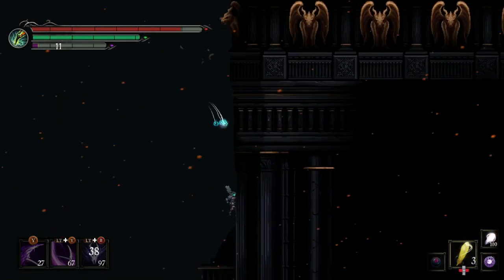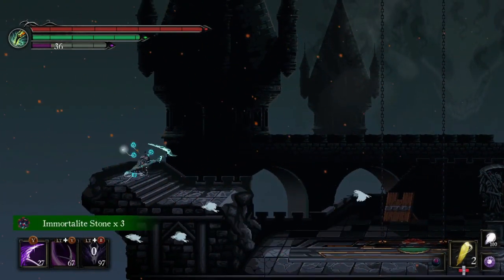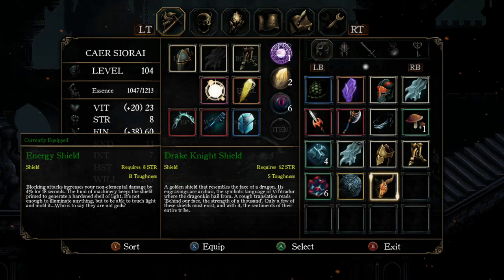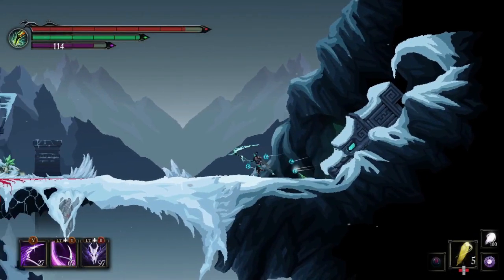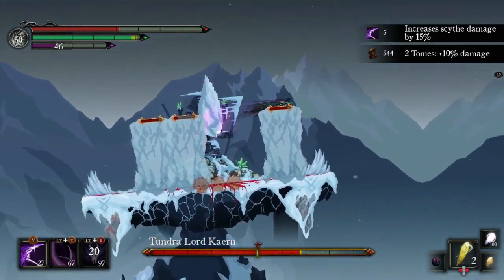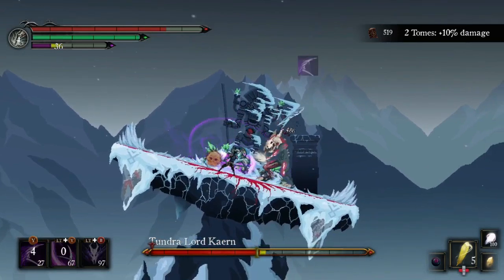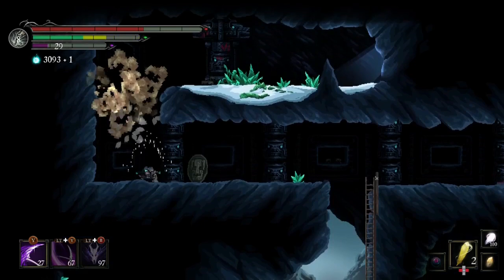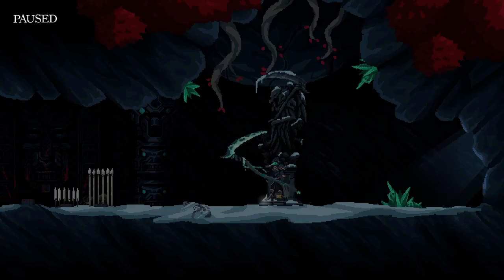Death's Gambit : Afterlife Let's Play Pt 47 Not Worthy Yet